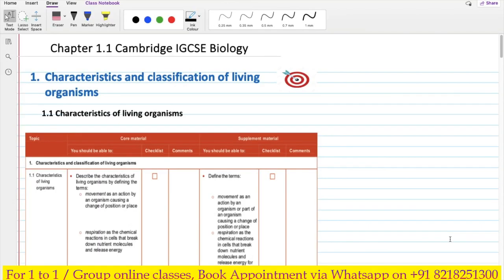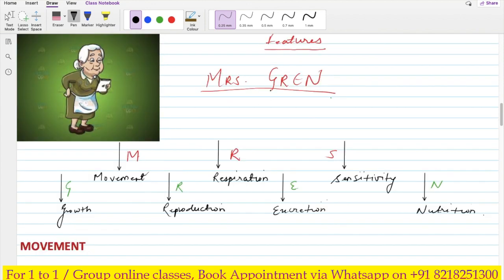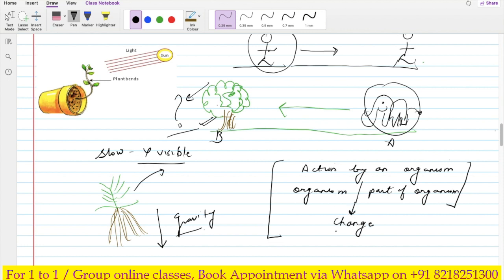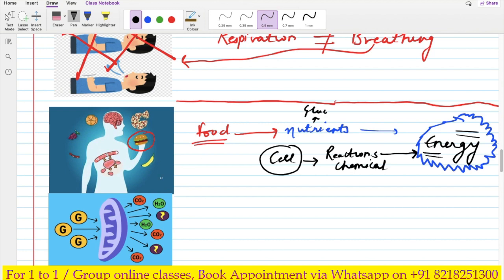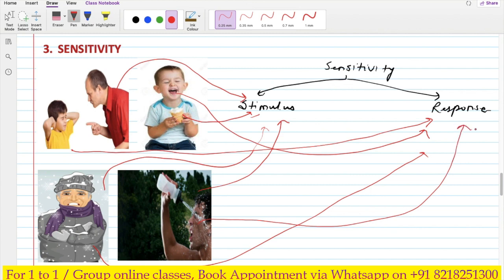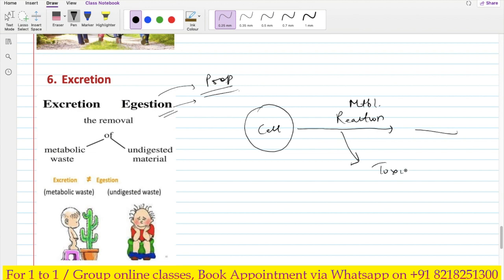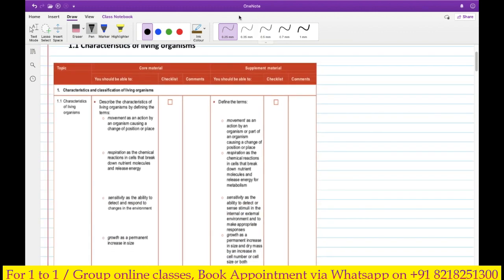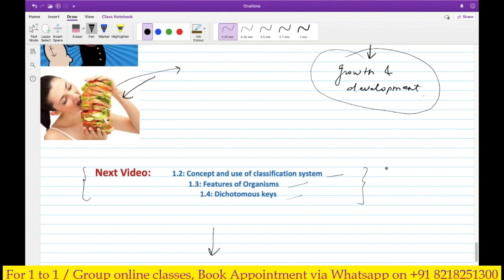1.1 Characteristics of living organisms (No Cramming) IGCSE CBSE Biology